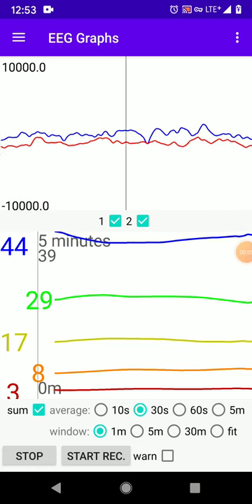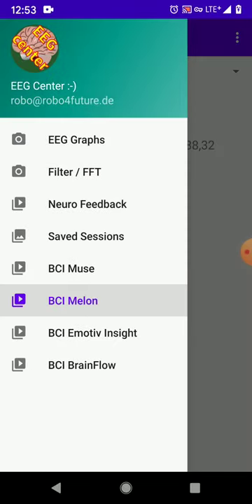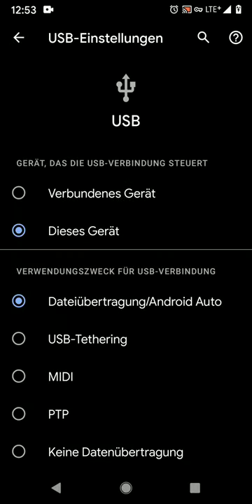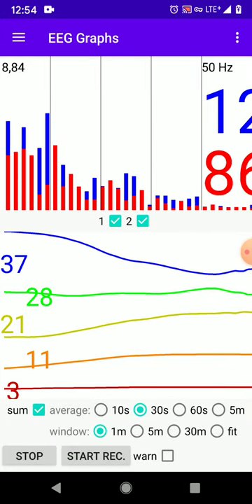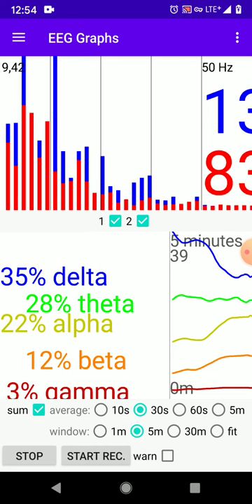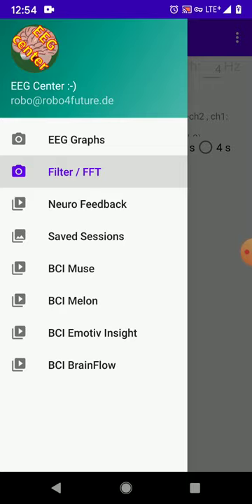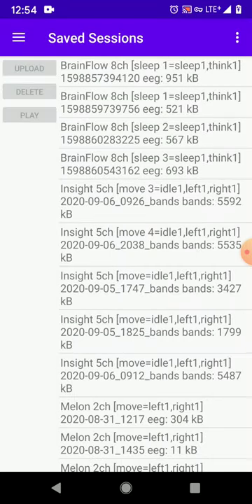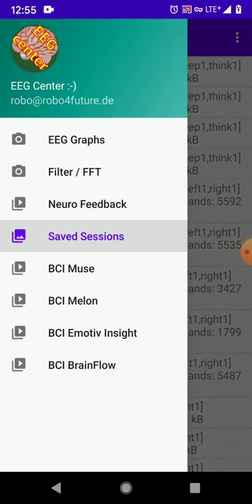EegCenter Melon BCI on Android 11